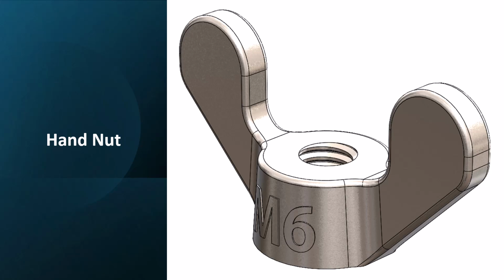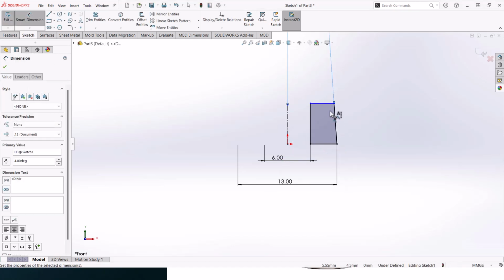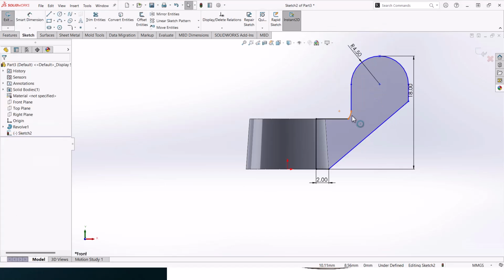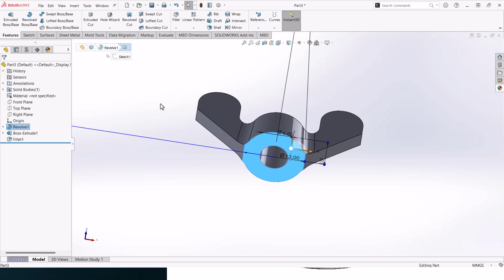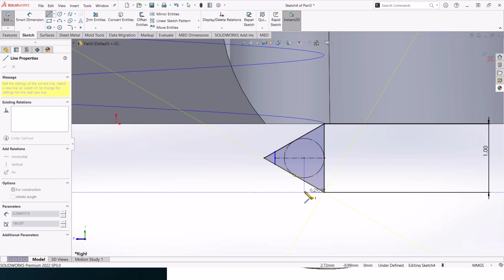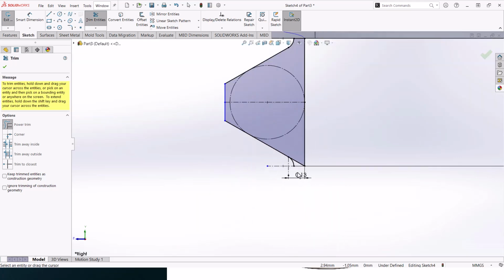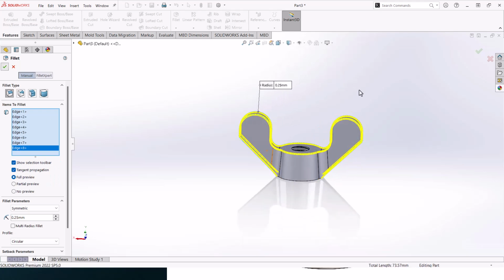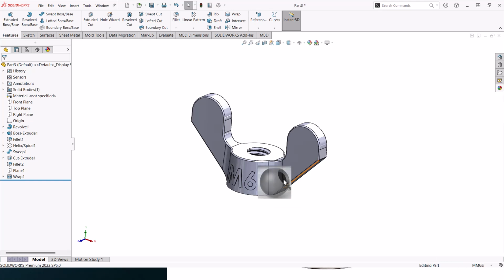How to Design a Hand Nut in SolidWorks | Step-by-Step Tutorial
In this detailed tutorial, we walk you through the process of designing a hand nut in SolidWorks. Whether you're a beginner or an experienced user, this guide will help you create a precise and functional hand nut for your projects. Follow along as we cover each step, from initial sketches to final touches.

In this video, you'll learn:

Setting Up Your Workspace: Learn how to configure SolidWorks for optimal design work.
Creating the Basic Sketch: Start by drawing the initial shape of the hand nut.
Extruding the Sketch: Transform your 2D sketch into a 3D model.
Adding Threads: Use SolidWorks tools to create internal and external threads.
Add grip to your hand nut by designing a Winged Feature.
Finalizing the Design: Refine the edges, add fillets, and ensure the hand nut meets your specifications.